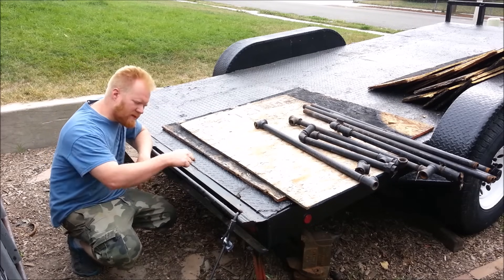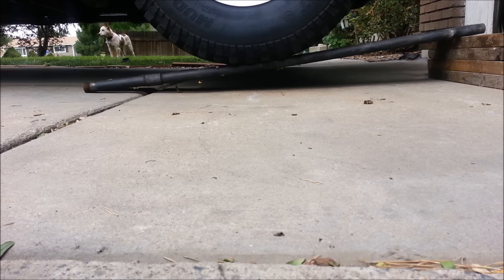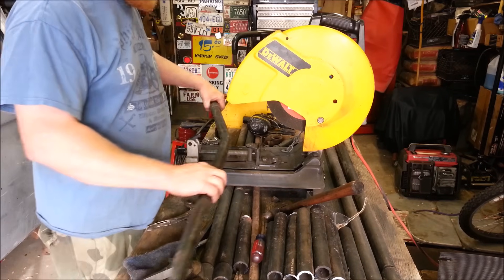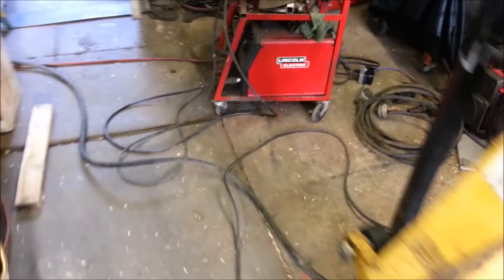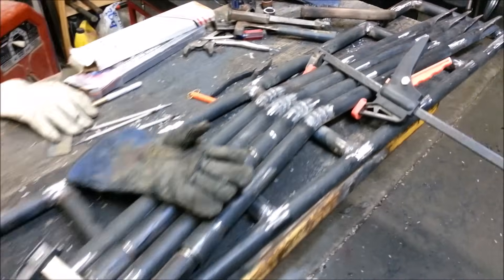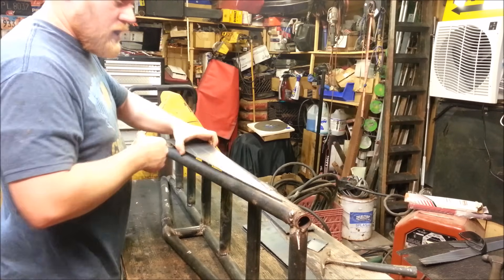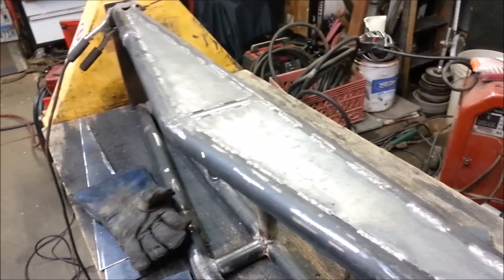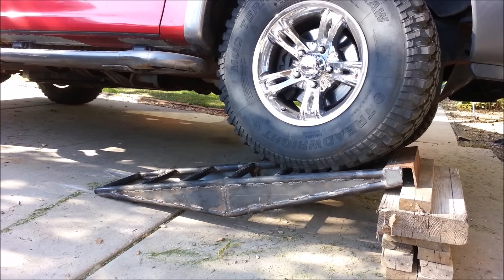Building Trailer Ramps heavy duty from Old Pipe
Welding and some basic engineering for structural strength. I used Free 1" steel gas line Pipe I had laying around.

This is the stick welder I used
Here it the wire feed welder I also used